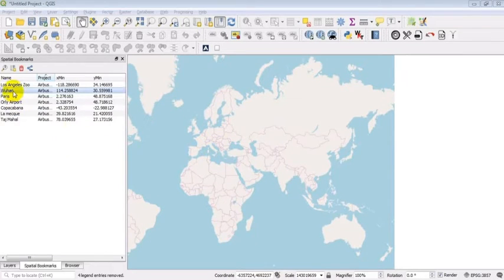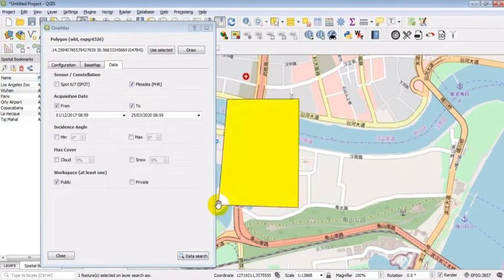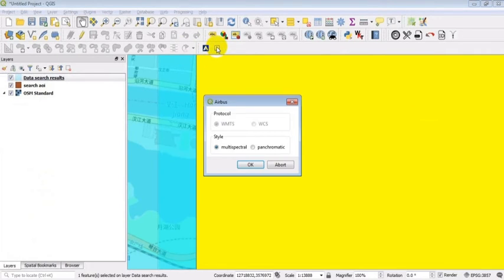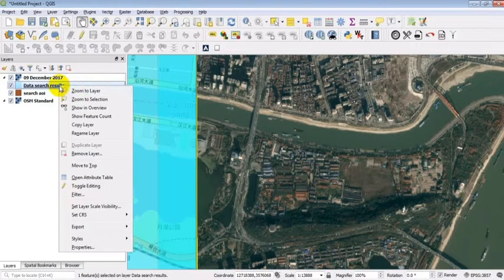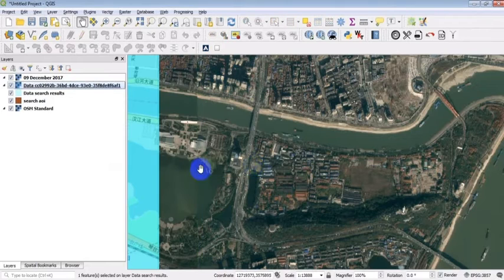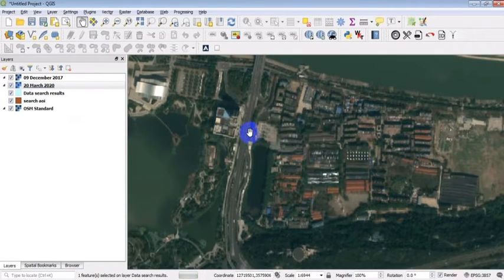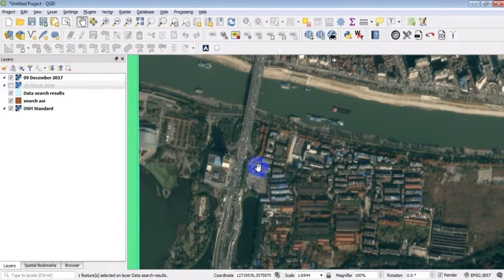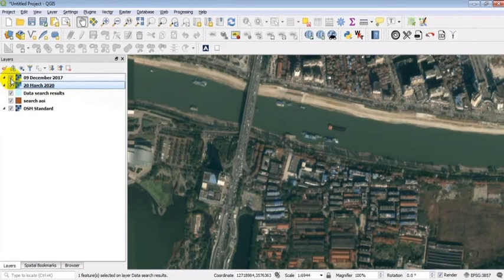QGIS Plug-In: How to Access Living Library Imagery (Wuhan Example)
Watch and learn how to access OneAtlas imagery from the Living Library with the QGIS plugin. In this example, imagery over Wuhan, China illustrate road and traffic changes in March 2020.